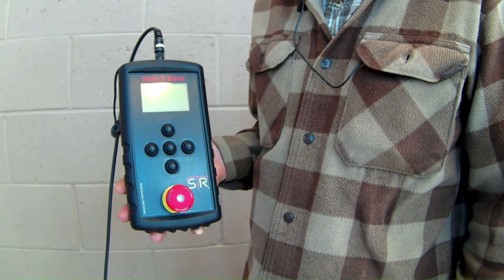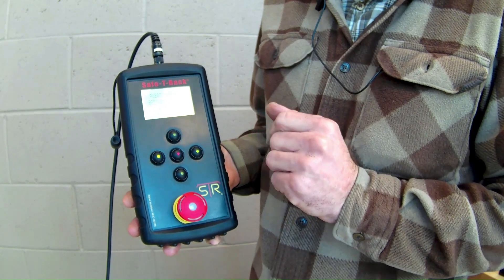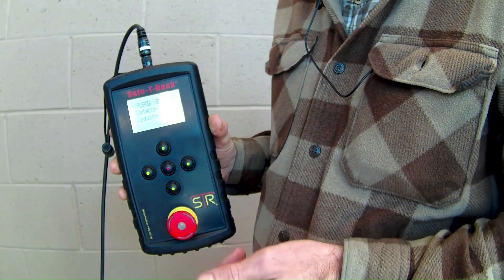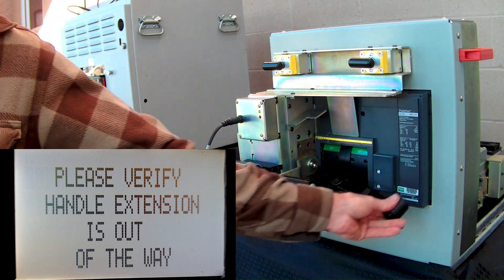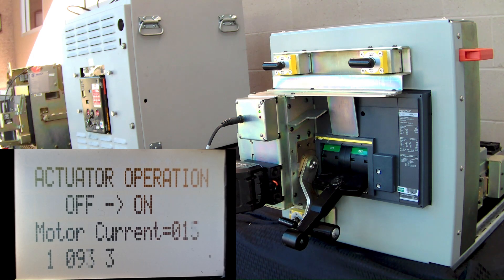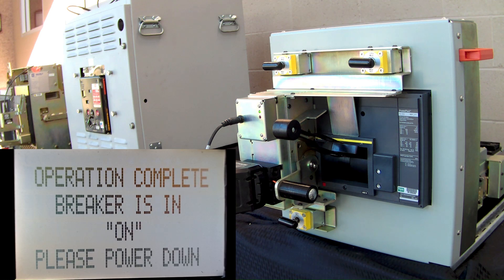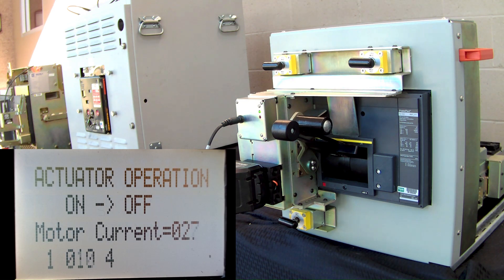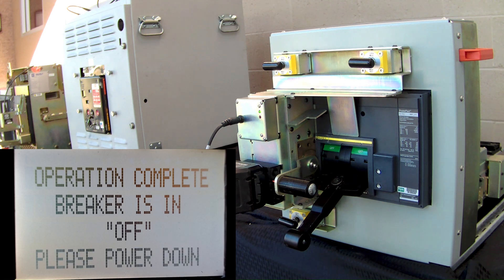PowerPacT R-Frame 480V Remote Switching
PowerPacT R-Frame Remote Switching